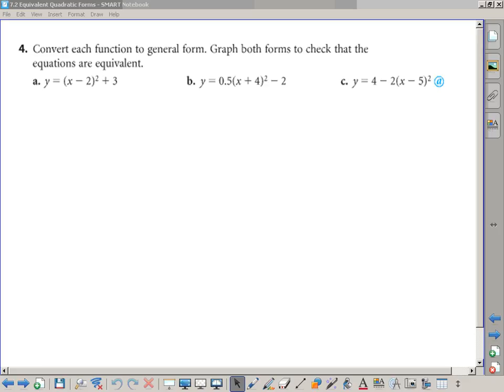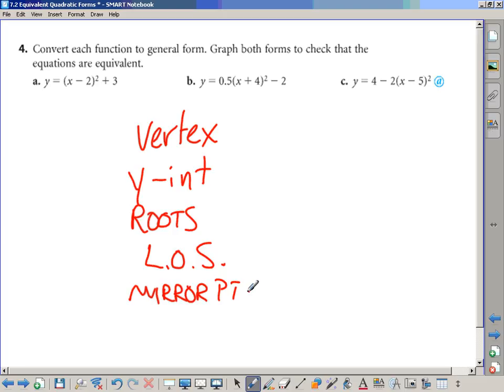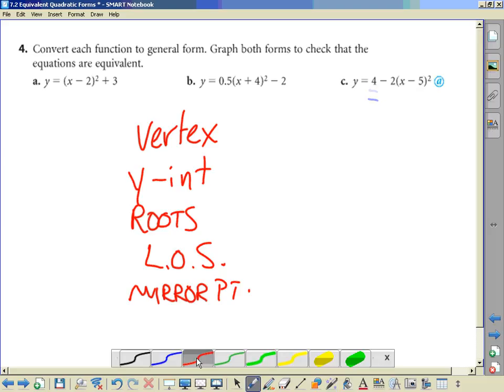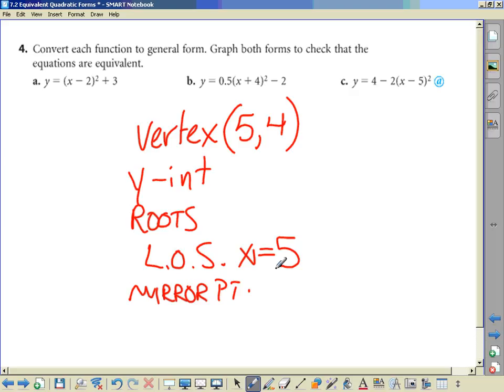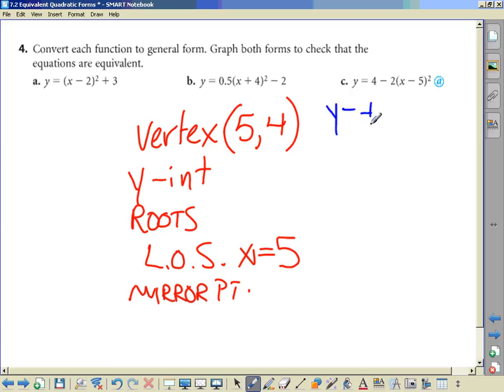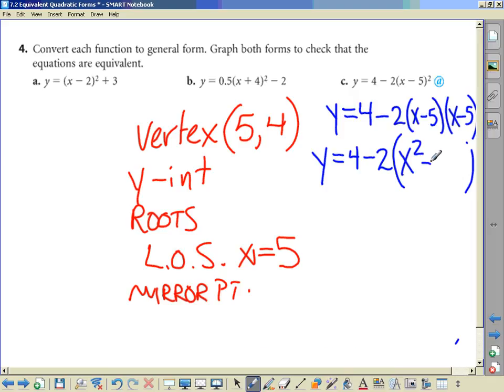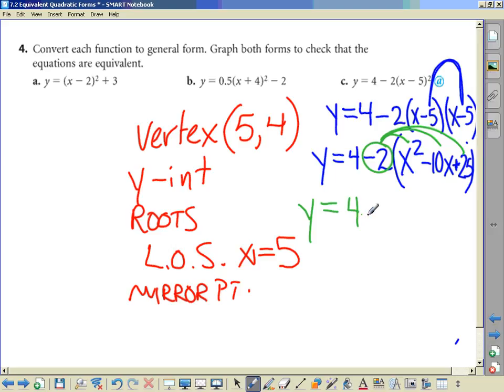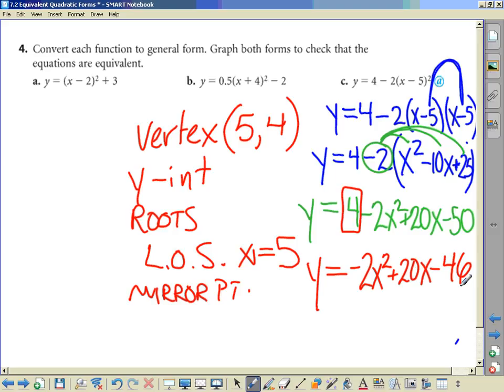p 390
7.2 Quadratic Forms